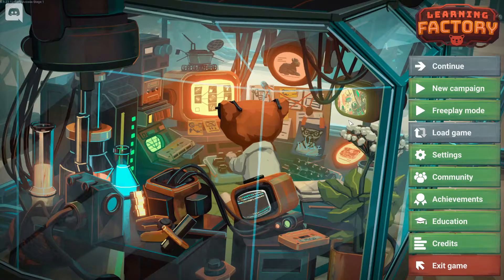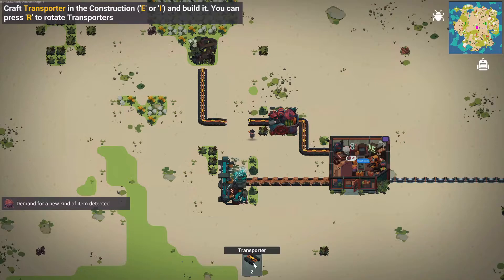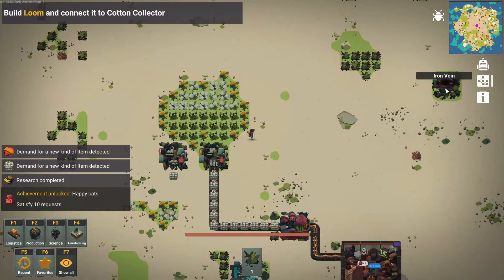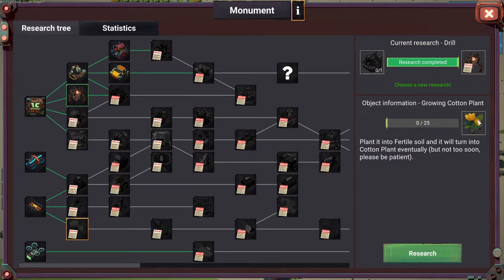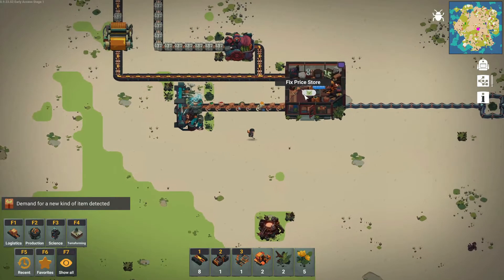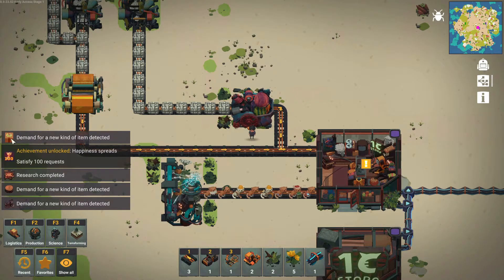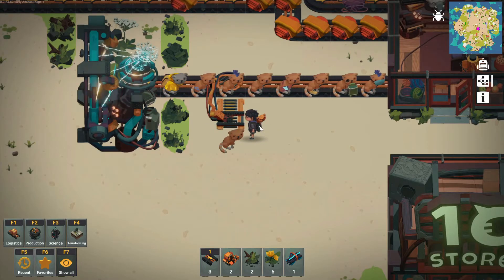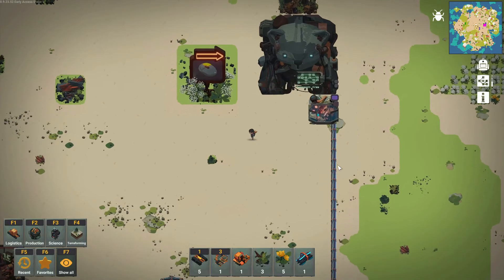Learning Factory | First Look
A factory automation game about machine learning and cats. Renovate a factory, design automated production lines, craft and sell unique goods to cats, and learn how to analyze data with machine learning. Wishlist to stay updated!

RELEASE DATE: 18 Feb, 2021
DEVELOPER: Luden.io
PUBLISHER: Nival